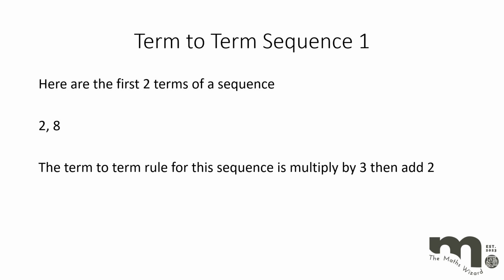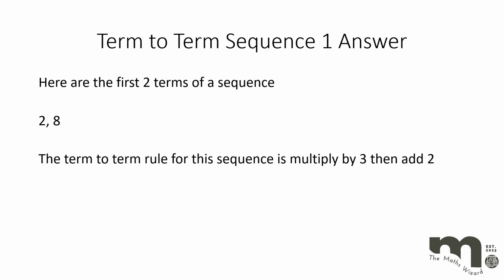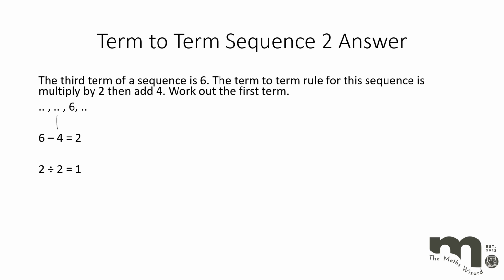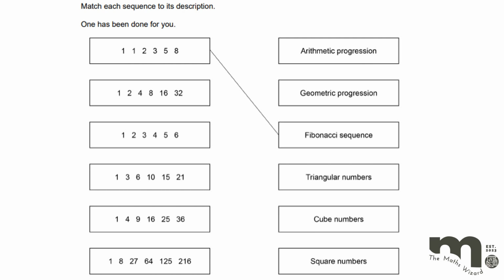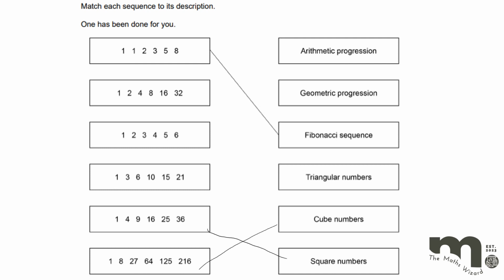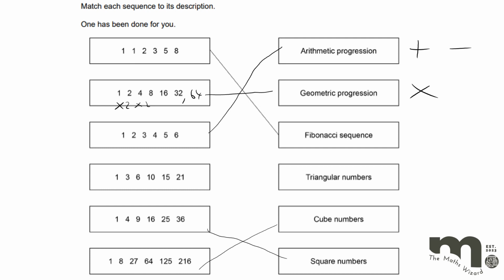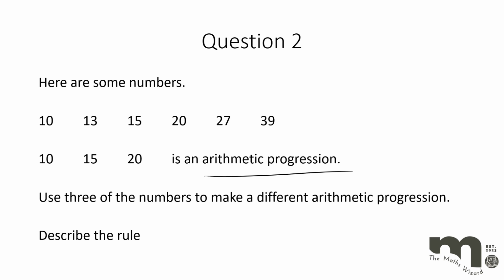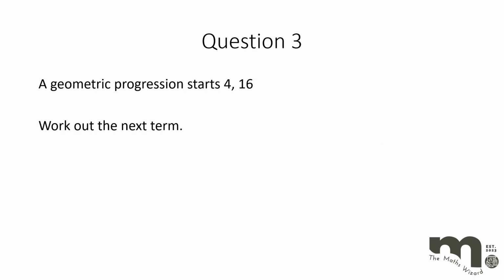Types of Sequences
A video all about different types of sequences including arithmetic, geometric, fibonacci and term to term rules.